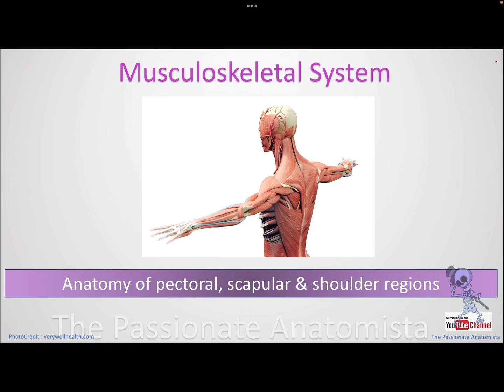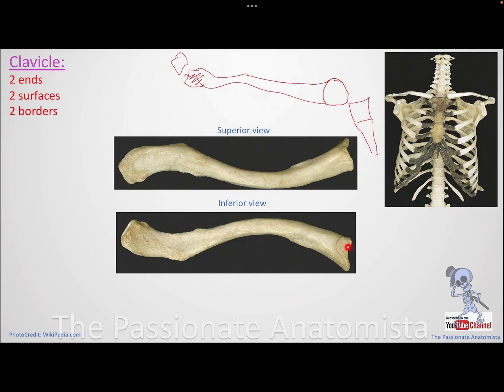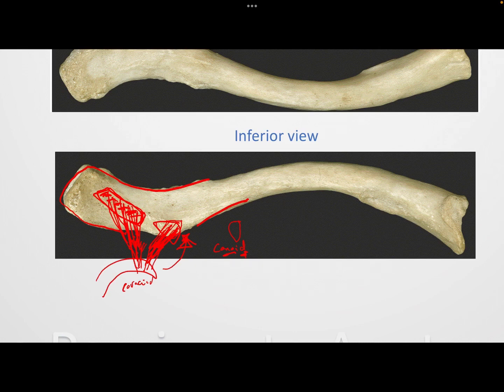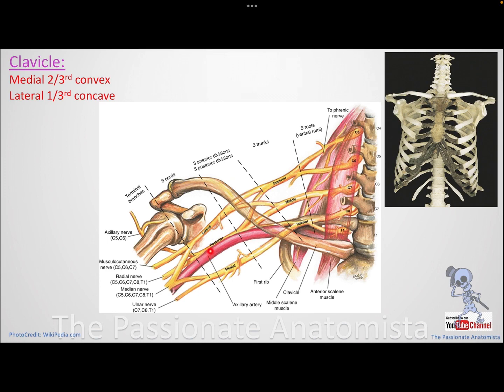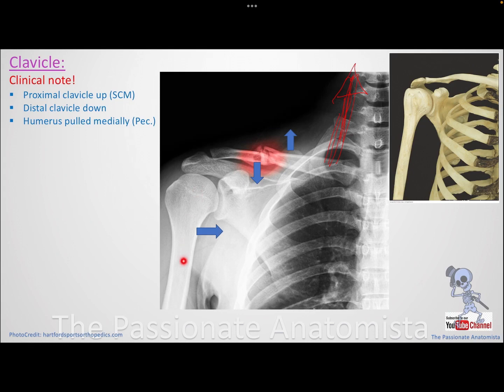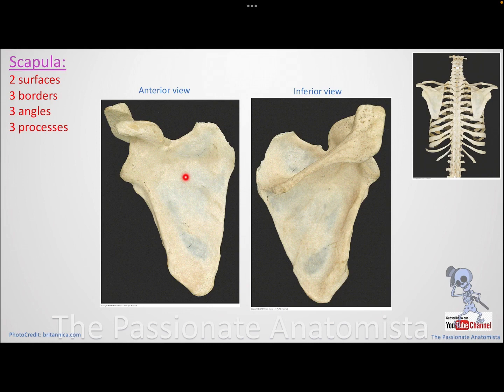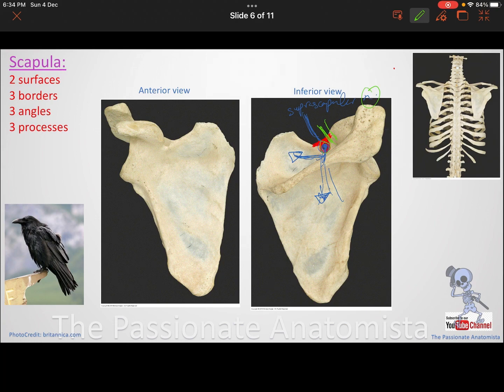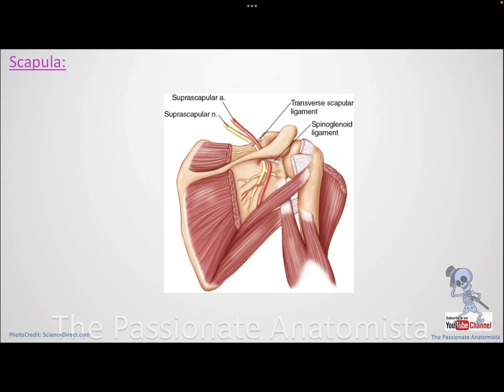MSK module VD1 - pectoral,scapular & shoulder regions (clavicle & scapula)